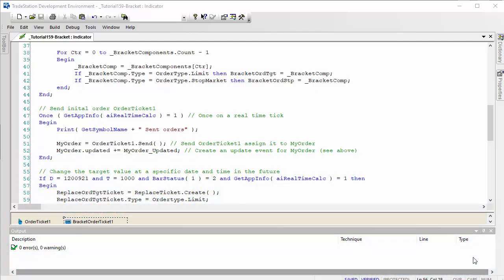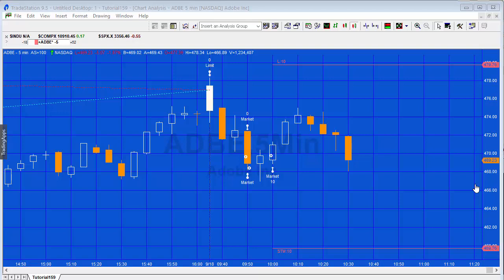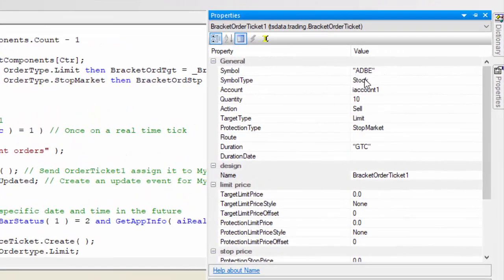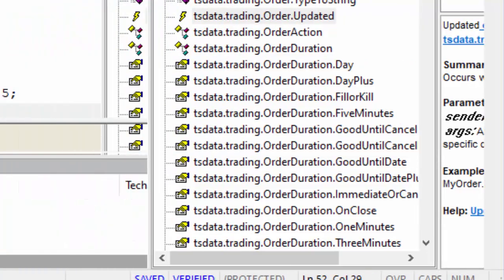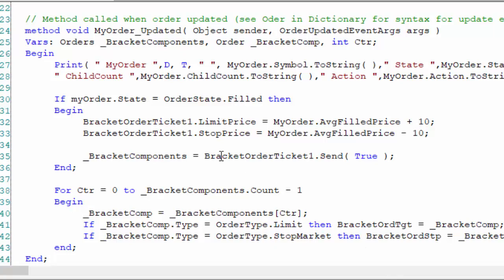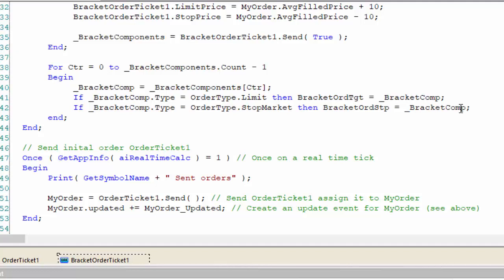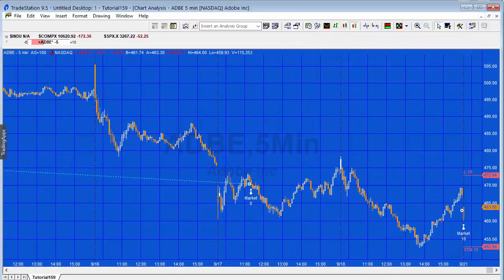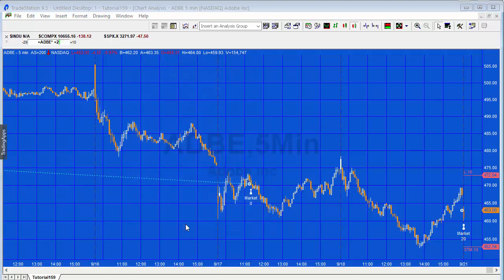Tutorial 159 | Replace order ticket demonstration | TradeStation EasyLanguage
Tutorial 159 demonstrates how to create a simple order ticket, bracket order ticket, and replace order ticket. When the order ticket is filled an order update event updates the bracket order using the average filled price for the order ticket. It then sends the bracket order ticket. At a specific date and time, on the last tick of the bar, for a real time bar, the target level is modified by creating and sending a replace order ticket.